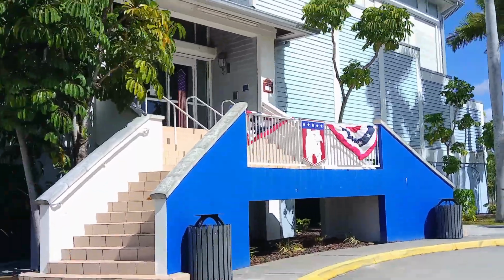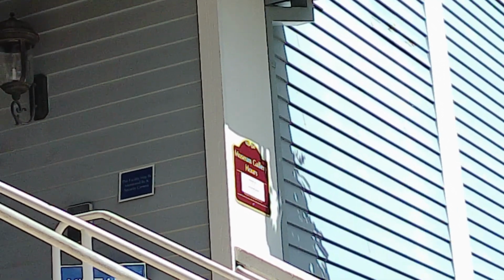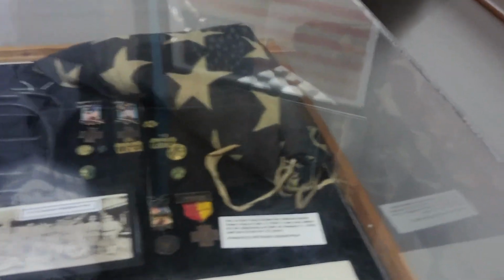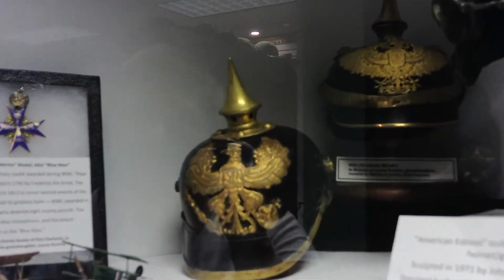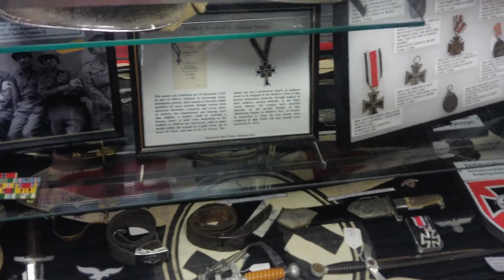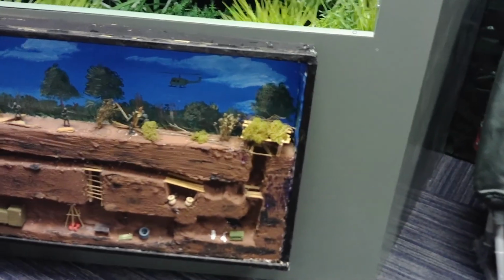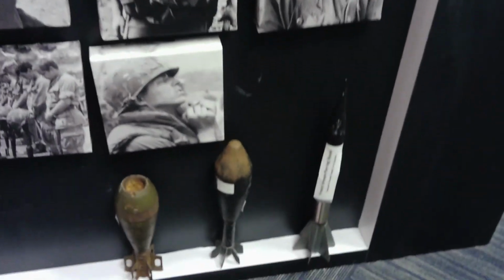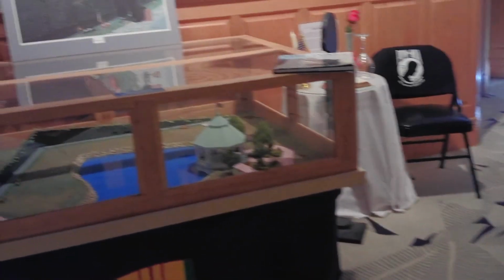Military Heritage Museum in Punta Gorda Florida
What fun places would you like to see me go to this year?

To find me elsewhere on the internet:
Completed cross stitch
Cross stitch patterns and needle minders
Keyrings and earrings
Other goodies for sale